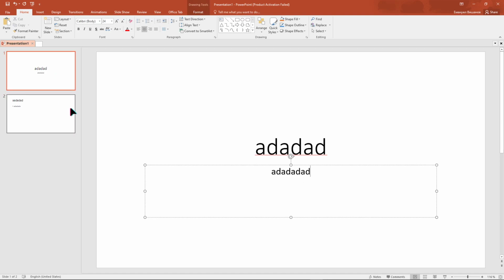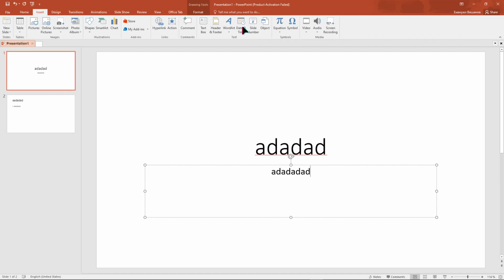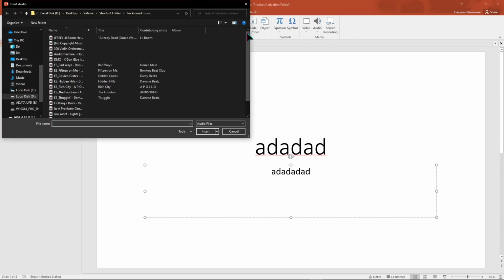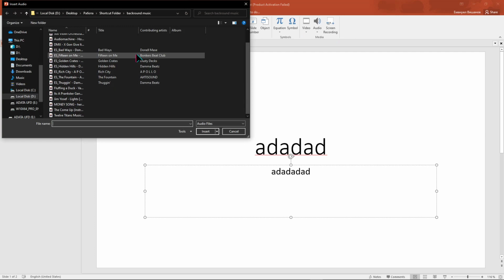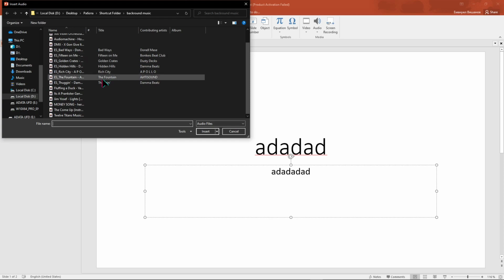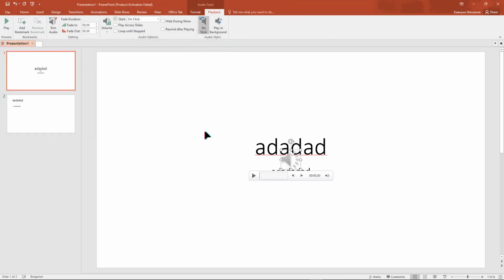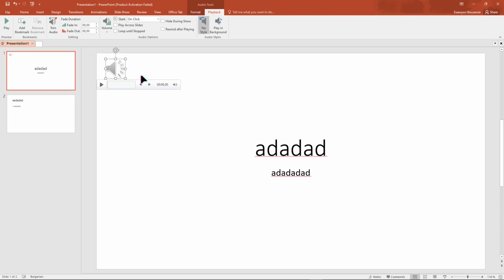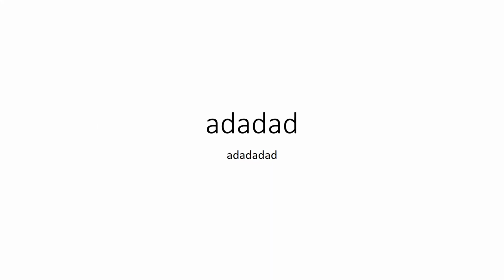How To Add Background Music For All Slides In PowerPoint ✅ Easy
In this video you will learn How To Add Background Music For All Slides In PowerPoint!